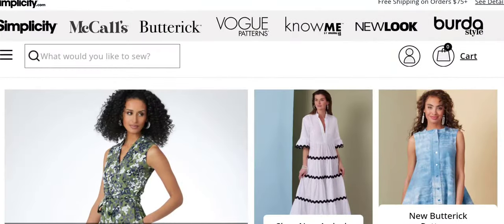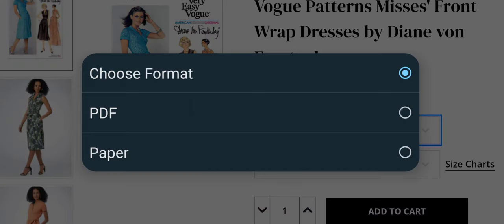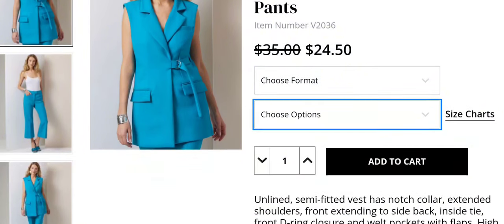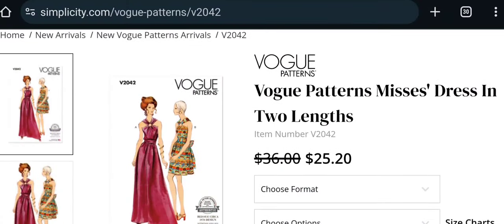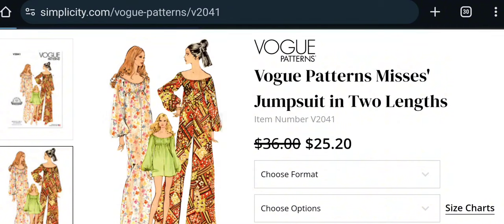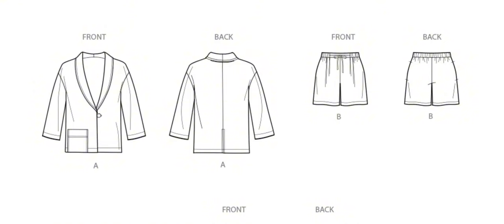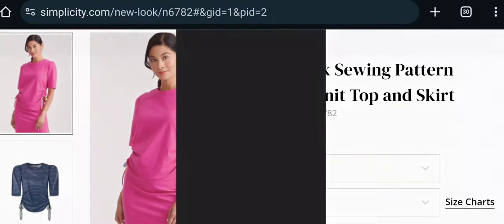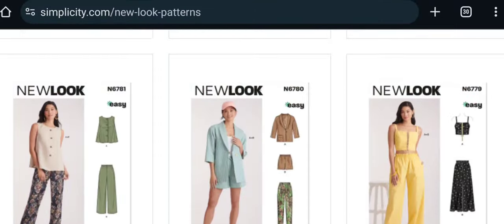New Summer Patterns Vogue & New Look Release | Impressions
Today's video includes my thoughts and impressions of the newly released summer Vogue & New Look pattern collections. What did you think about these two collections.